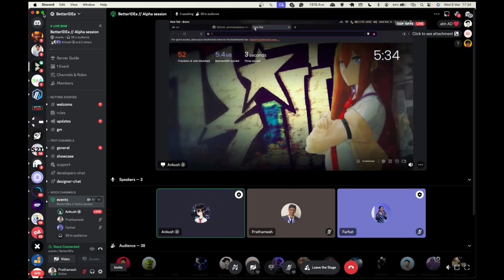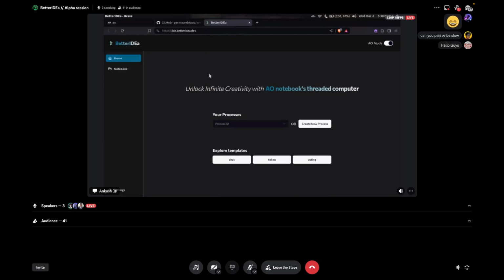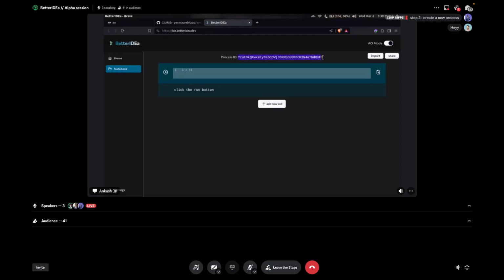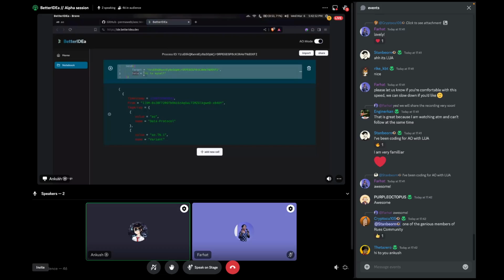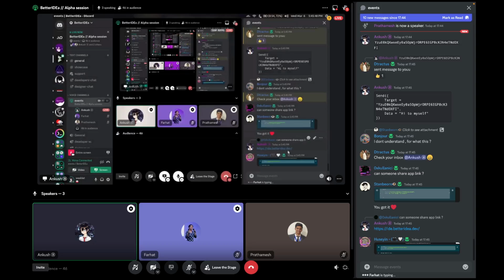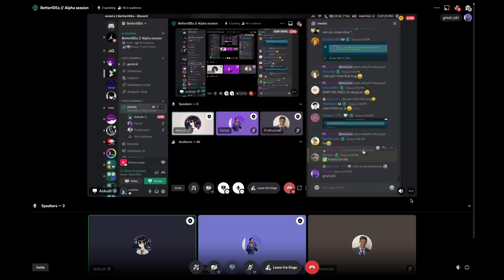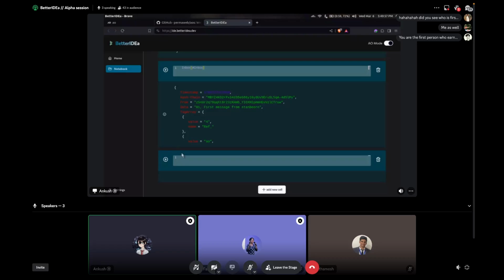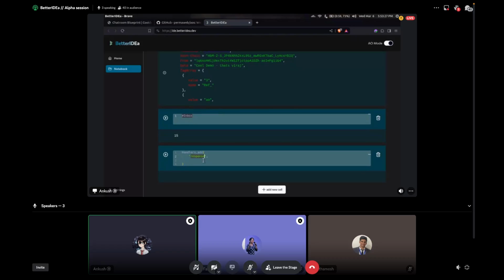Getting started with AO on BetterIDEa | Arweave AO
First workshop on how to build on AO using BetterIDEa